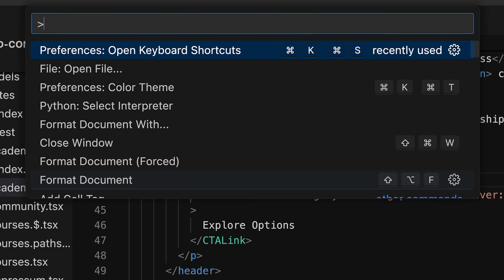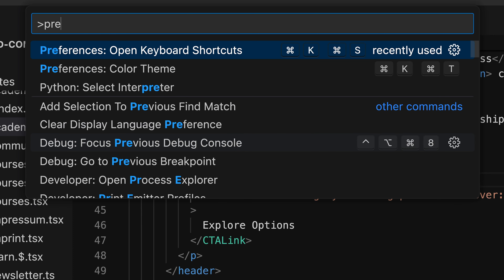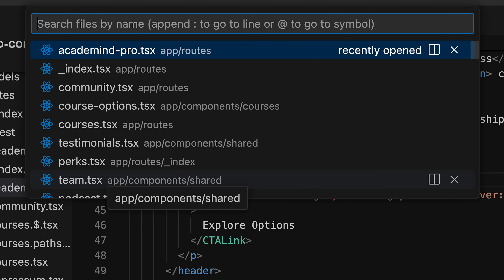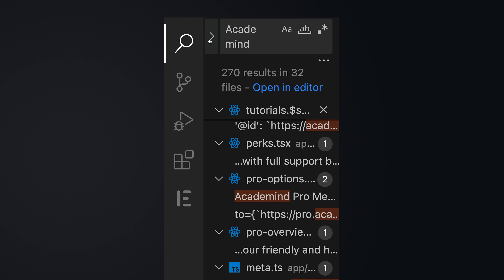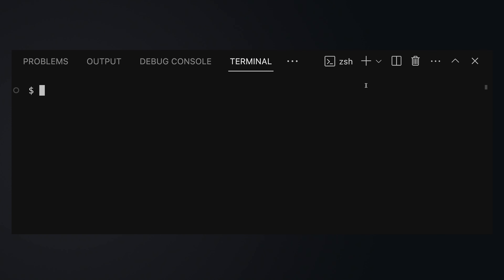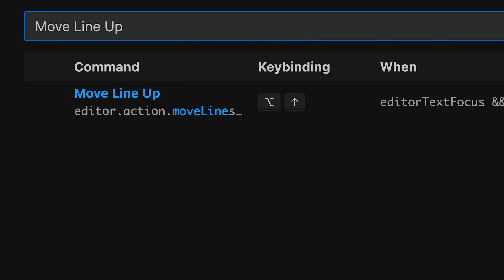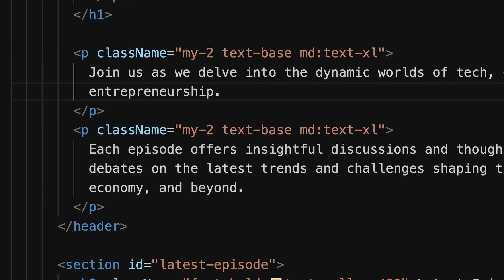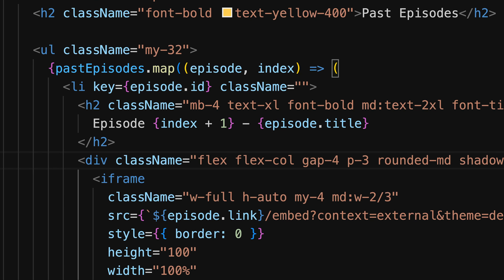10 Visual Studio Code Shortcuts You Should Know in 2024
Manage your code efficiently in Visual Studio Code with the command palette, by easily switching between files & projects or by quickly moving or updating code sections.

Timestamps:
00:00:00 Intro
00:00:12 Command Palette
00:02:10 Go To File...
00:02:46 Search: Find in Files
00:03:24 File: Open Recent
00:03:58 View: Toggle Terminal
00:04:32 Toggle Line Comment (VS code shortcut comment line & VS code comment multiple lines shortcut)
00:05:17 Move Line Up / Down & Holding ALT
00:06:21 Add Selection to Next Find Match
00:06:56 Format Code (VS code auto format)